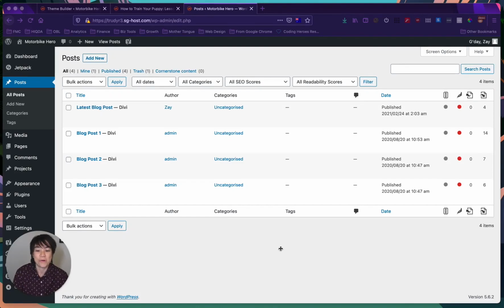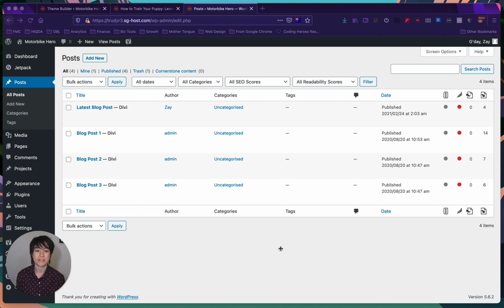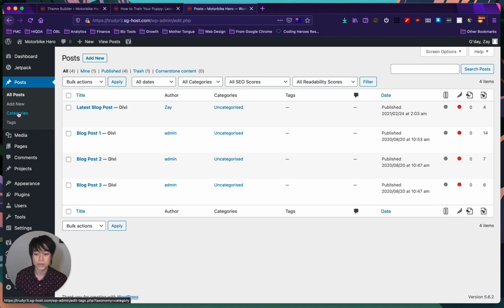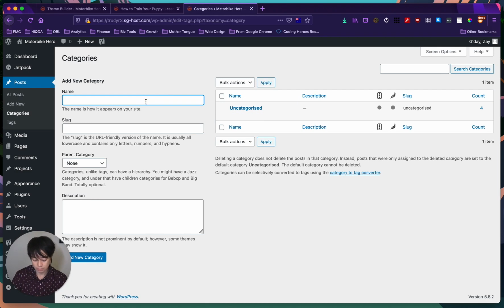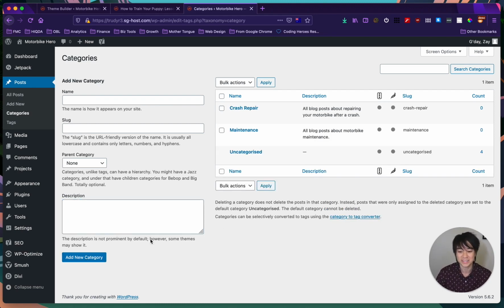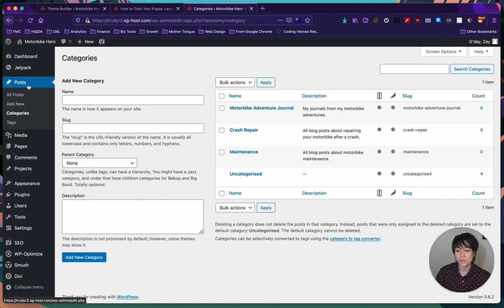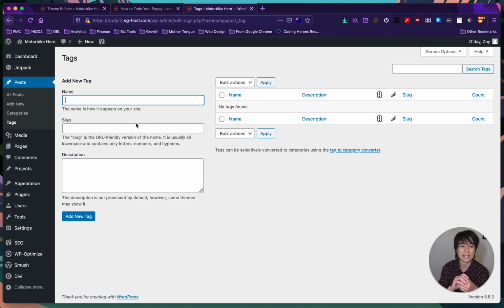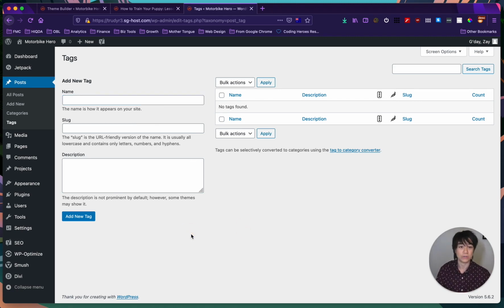Blogging Course Part 5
Learn how to write a blog here is our simple, step-by-step process for learning how-to blog  for the first time with these great tips from Zay Canters
5th of 8 videos

Topics covered:
↳ How to avoid pitfalls in creating a Blog.
↳ Creating a functioning Blog the first time.
↳ Step by step process on the above, and how it will benefit you